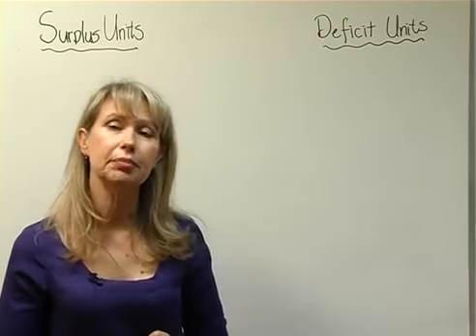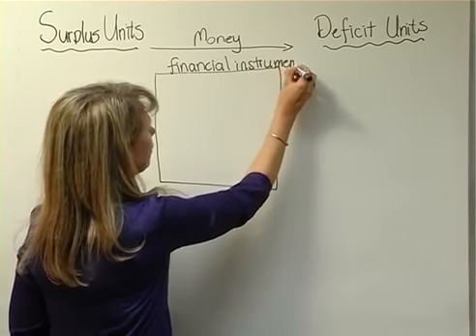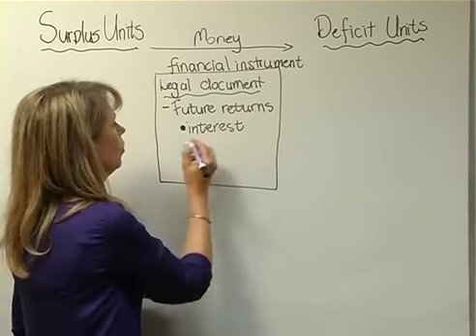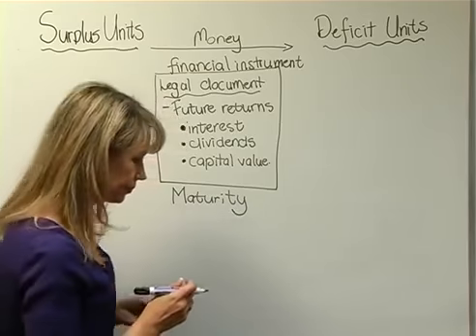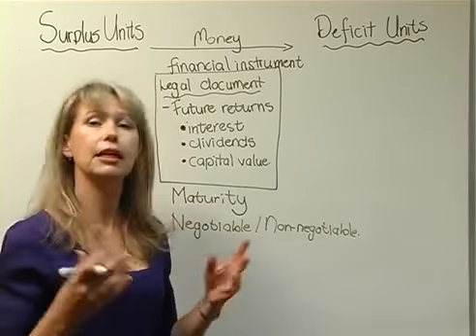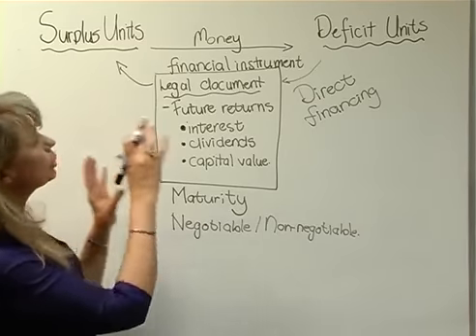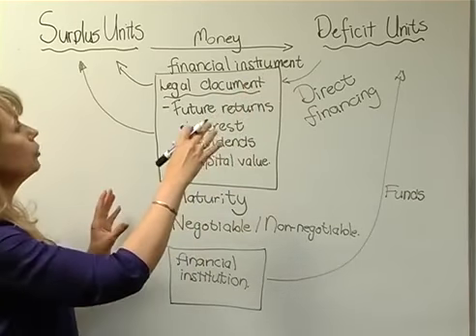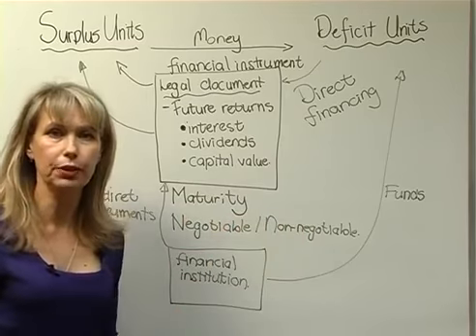Clip 1 2